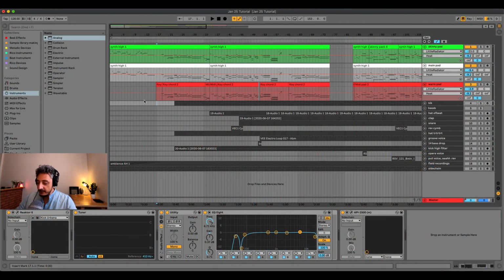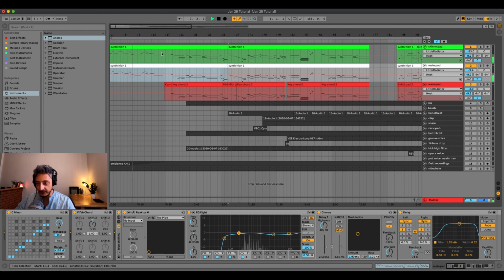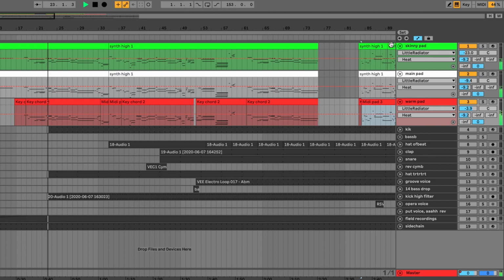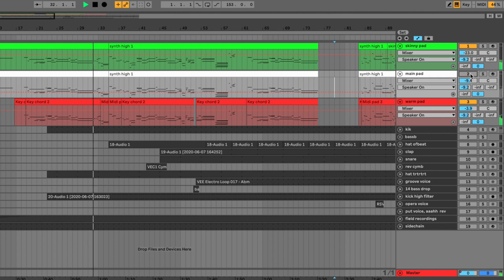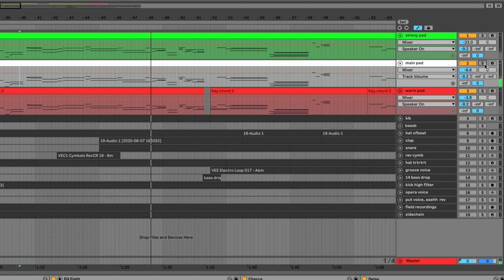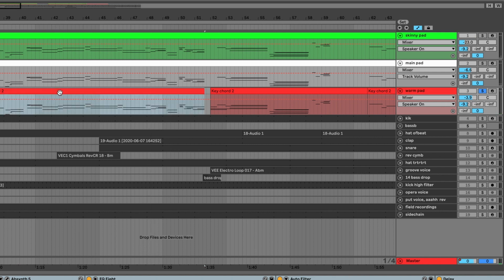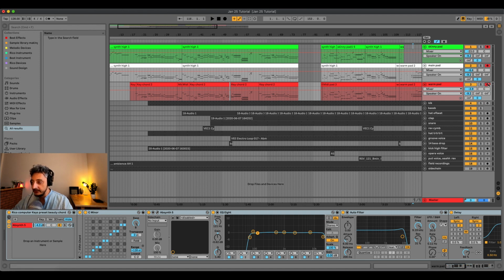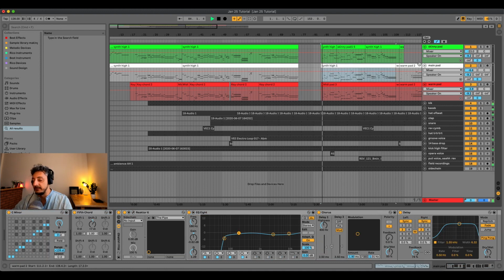Synth Layering in Ableton: Make One Melody Sound Like Five Synths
Synth layering in Ableton Live: stack multiple synthesizers on the same melody to build rich, textured sounds from simple melodic ideas.

00:00 Intro: multi-layering synths
00:41 What multi-layering is
01:30 Remove a layer to hear what it adds
02:50 The three synth layers
03:30 Adding depth with layers
04:50 Why layering makes your sound unique